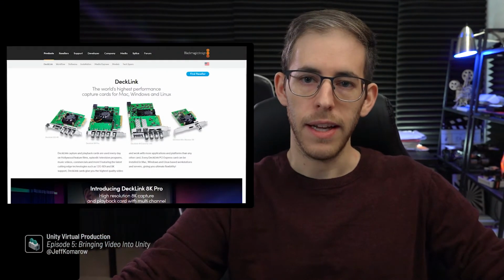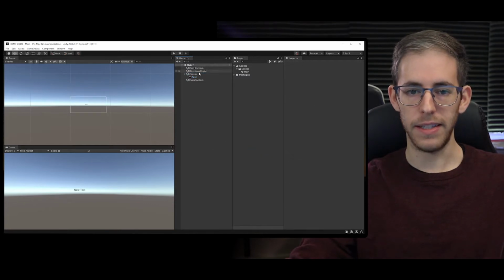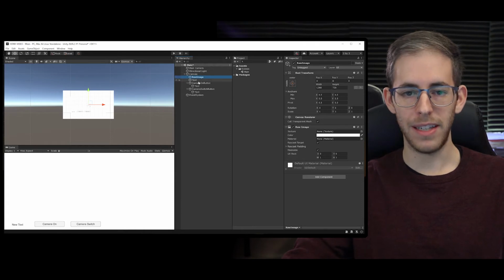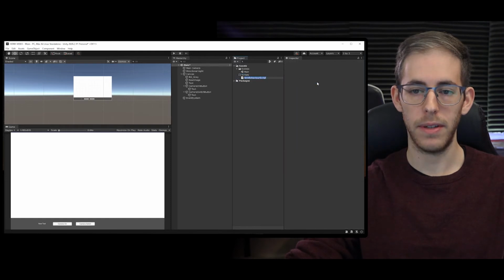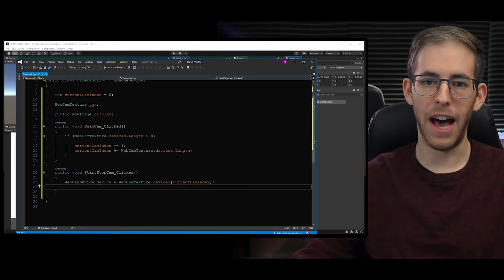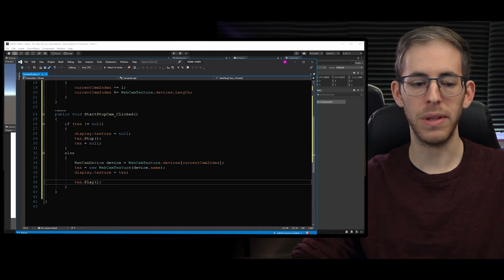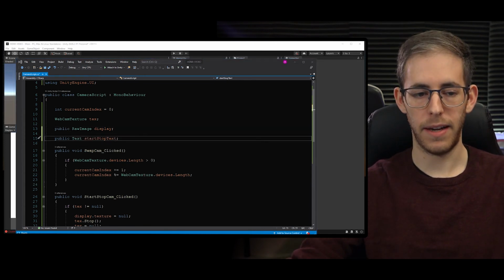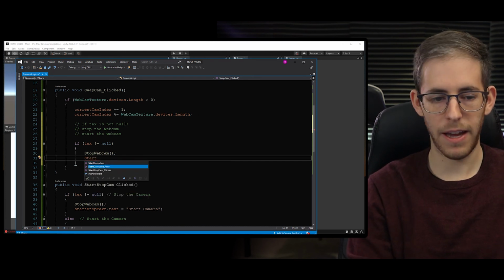Bring Video Into Unity through HDMI, SDI, Webcam, Android, or iPhone!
This episode we are going to explore our first tutorial, setting up video feed into unity. As of now, We implement digital video into unity through code using the webcamtexture.

I believe in future versions of Unity this process may become easier, but we may still do it this way by code because of how much control we have.

If you are new to coding, Don’t run away, I will help you here I will hold your hand through this. We do not need to do any abstract coding here, just follow and repeat the code.

Timeline:
0:00 - Intro
0:45 - Video input hardware
1:39 - Creating the project
2:05 - Creating the User Interface
4:50 - Creating the video overlay
6:00 - Setup Screen Size
8:03 - Create C# coding script
10:39 - Power with coding
11:30 - Nullify the texture when switching cameras
13:02 - Going back to Unity
14:52 - Hooking up the buttons
15:32 - Adding start stop label to button
17:08 - Refactor the code
17:32 - Finishing the buttons
19:00 - Finale